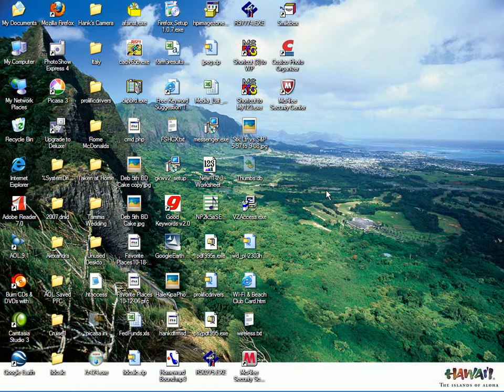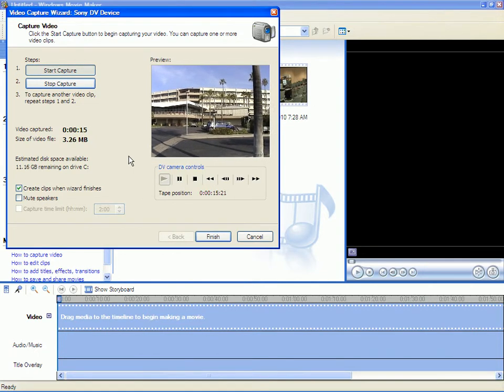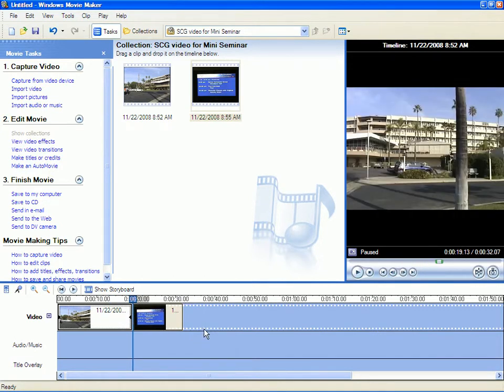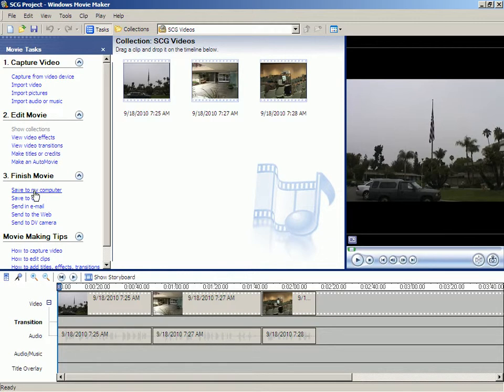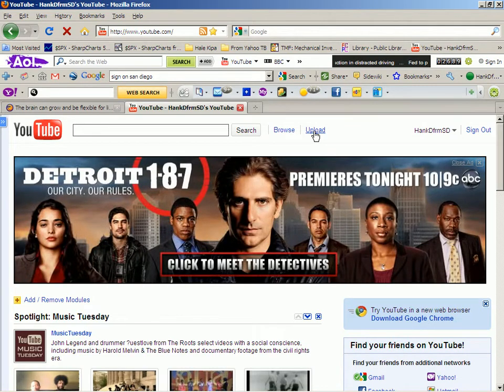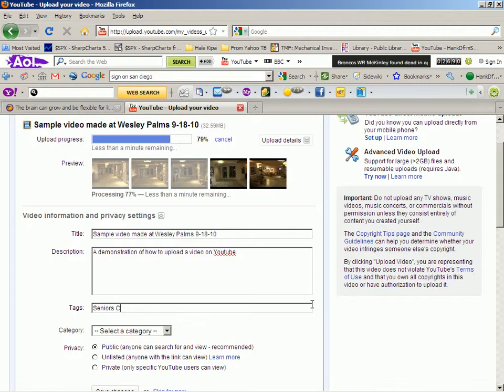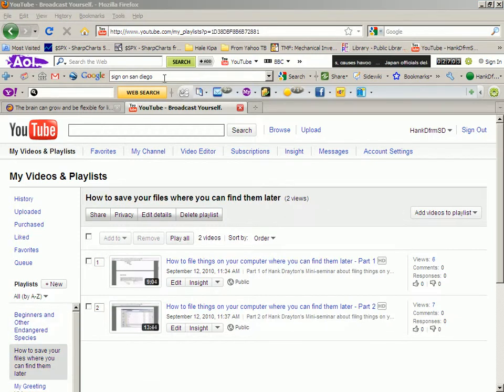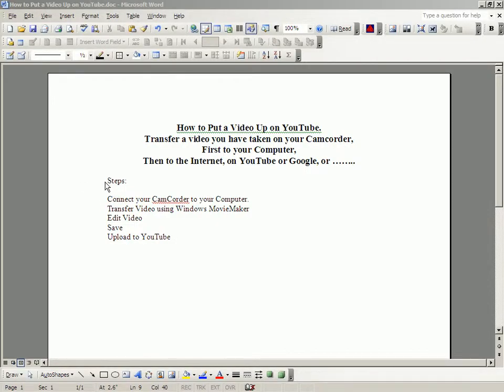Put a Video from your Camcorder up on YouTube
A demonstration of the process to get a video from your camcorder to your computer, and then to YouTube.